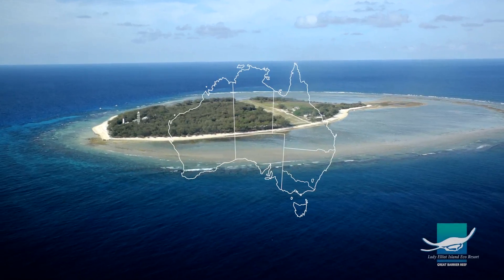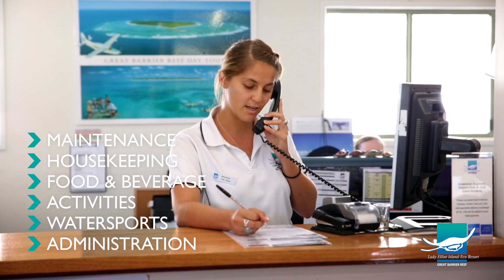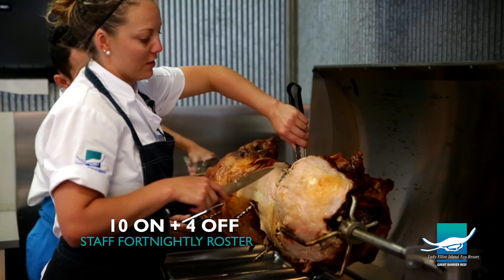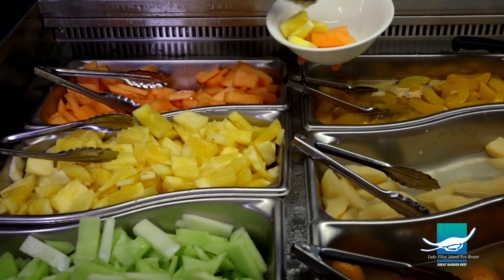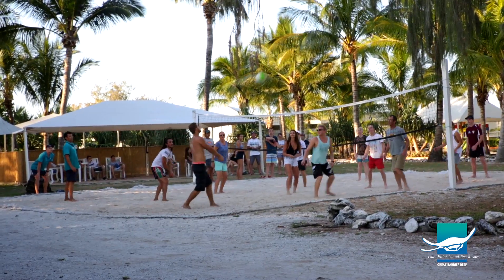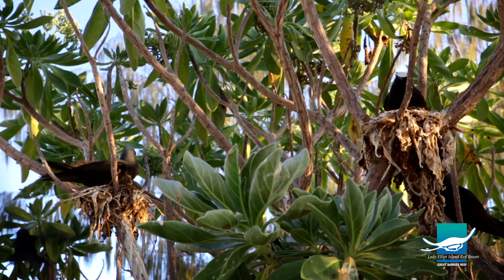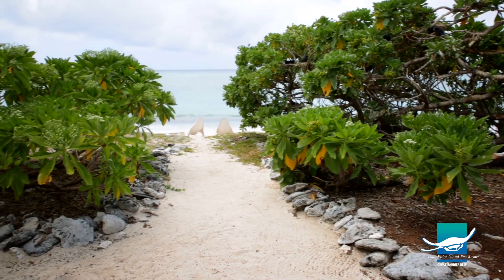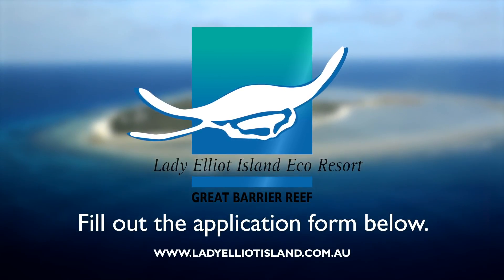Lady Elliot Island - Introduction | HR Series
Have you ever wanted to work on an island? Lady Elliot Island is recruiting and wants to see if you are the perfect person to join the team. See how team members enjoy their work-life balance on island, and what is involved in becoming a member of one of the 7 departments.

This Introduction video is part of the Lady Elliot Island online HR video series.

Date: 2016
Producer/Director: Monique Grisanti
Editor: Monique Grisanti